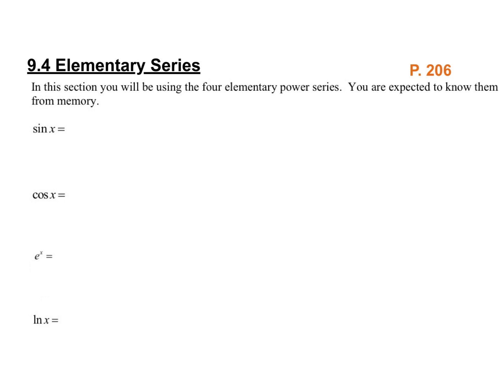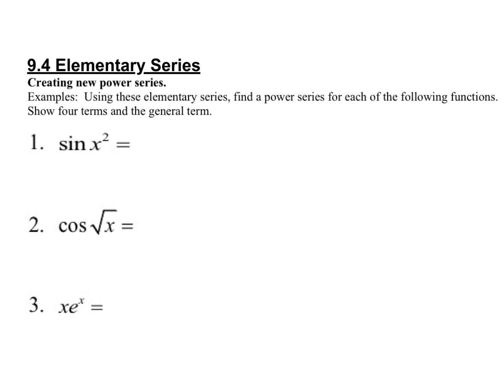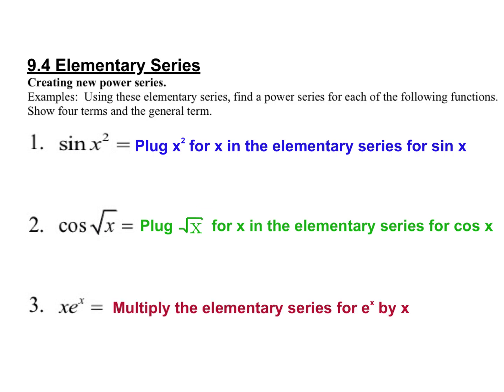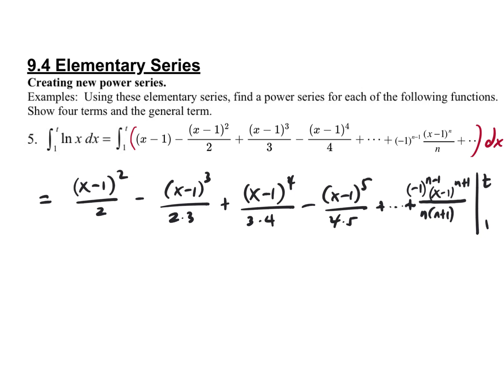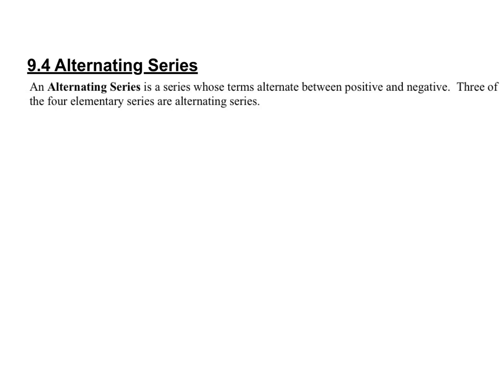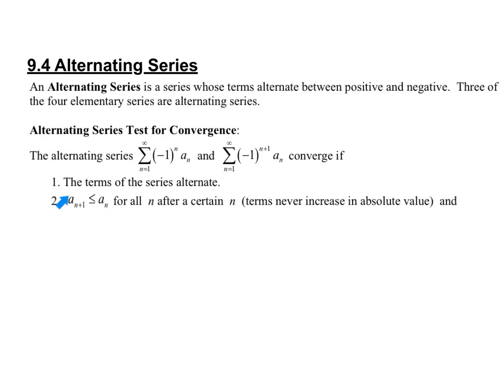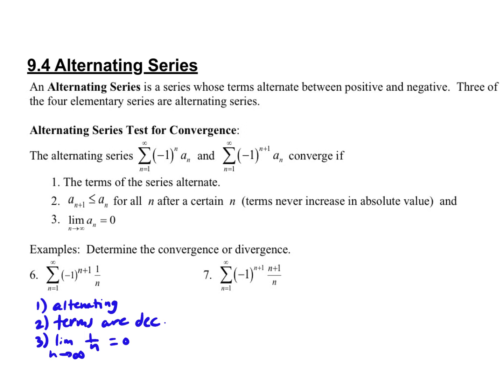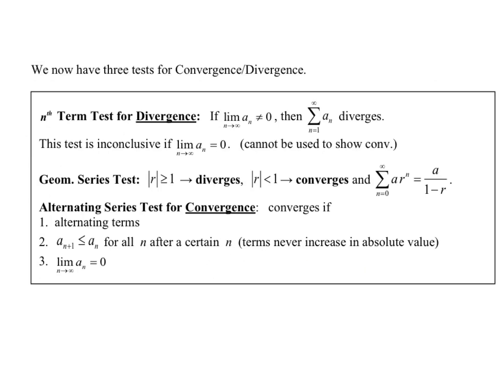9.4 Elementary Series, Alternating Series